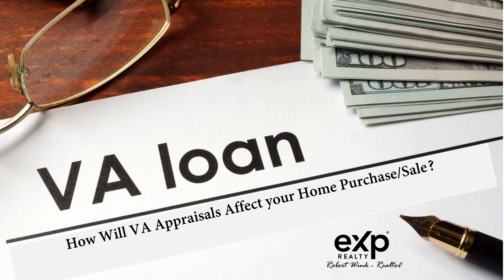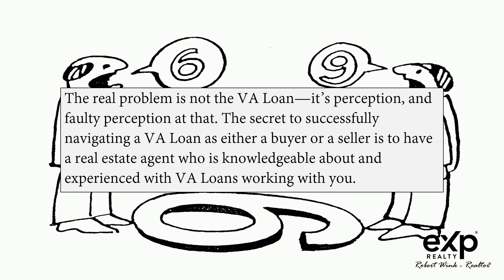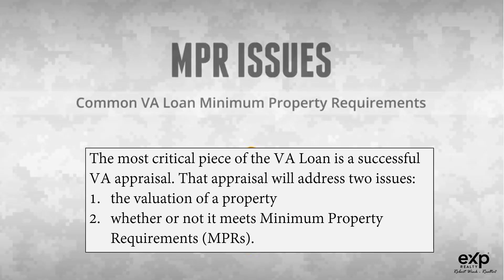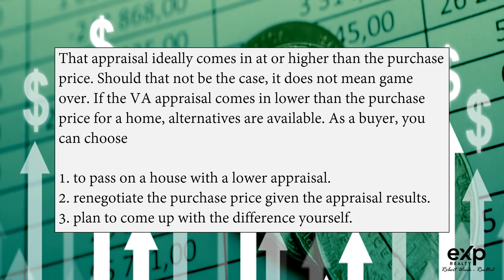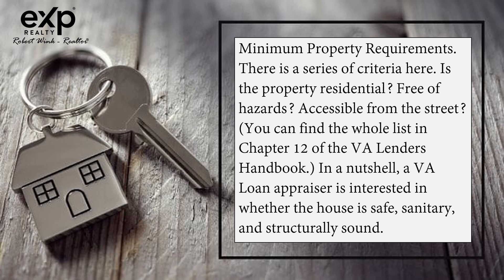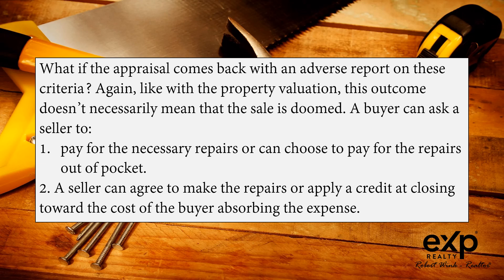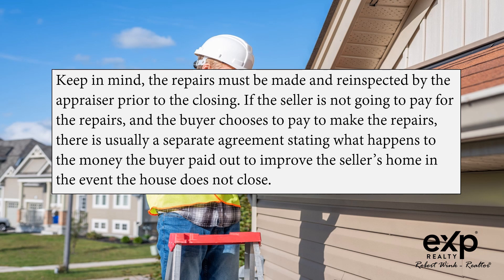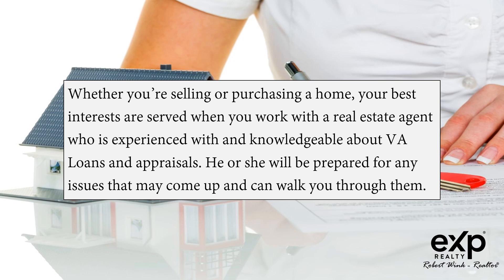How Will Veteran Affairs Appraisals Affect Your Home Purchase of Sale?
If you are looking to purchase or sell your home.